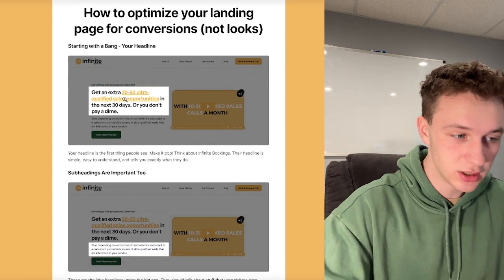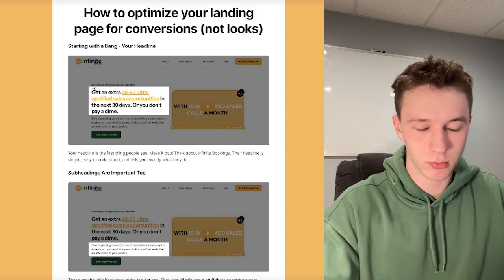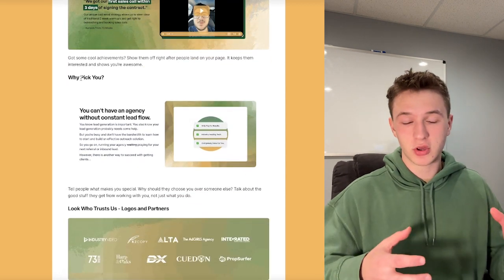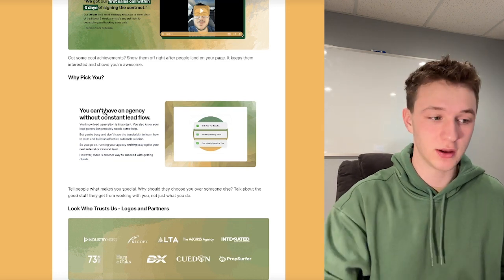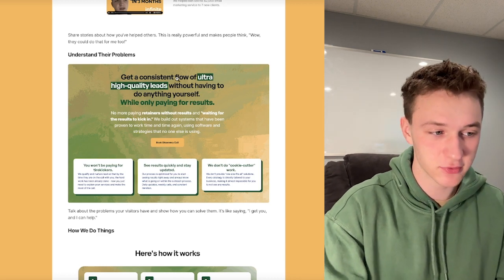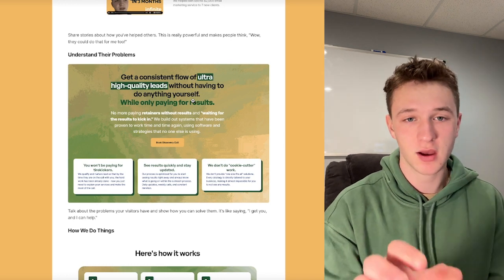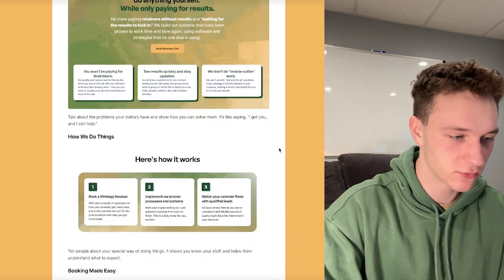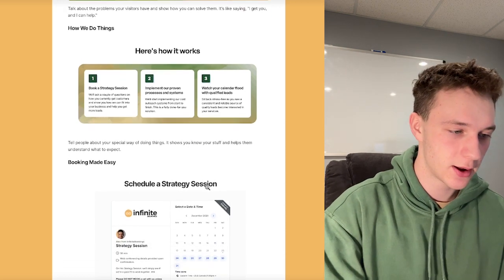Landing Pages That ACTUALLY Generate Clients (For Marketing Agencies)